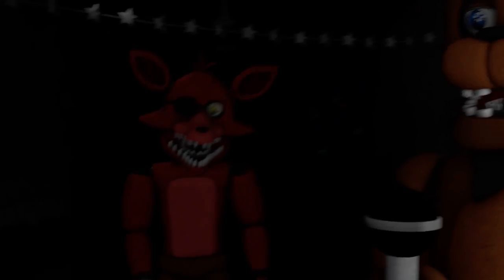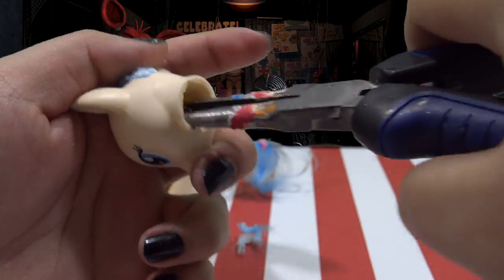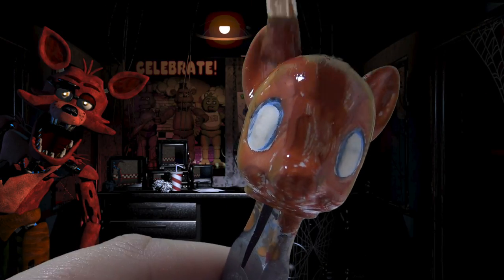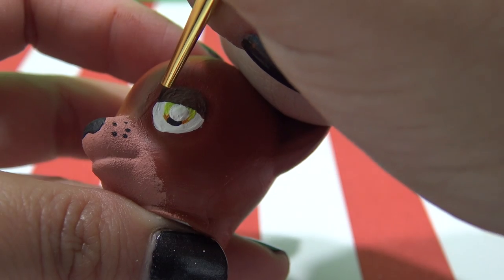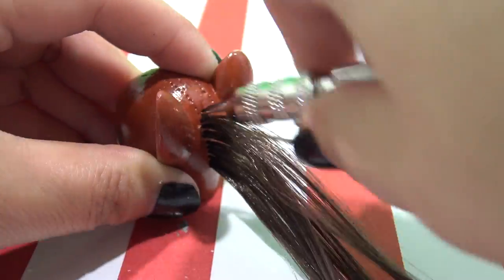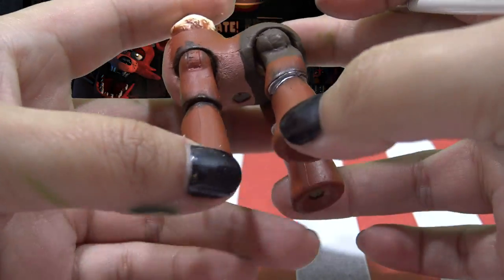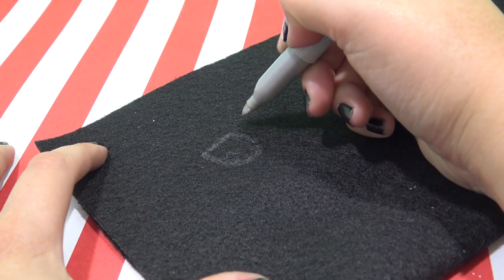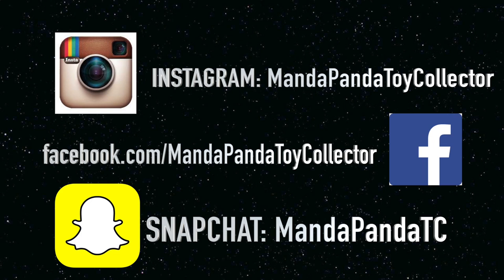Custom FOXY FNAF My Little Pony Five Night's At Freddy's MLP Tutorial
Custom FOXY FNAF My Little Pony Five Night's At Freddy's MLP Tutorial by MandaPanda Toy Collector

Hey Little Pandas! Sooooooooo many of you requested another Five Nights at Freddy's tutorial and here it is. A step-by-step tutorial to make FOXY!

ITEMS USED TO MAKE CUSTOM:

Poseable Miss Pommel
Silver Polish: Push and Shove

HAIR AND RE-ROOTING TOOLS (FROM DOLLYHAIR.COM):
Chocolate Fudge

TOOLS USED:
Gorilla Glue White
Cobalt Long Pliers